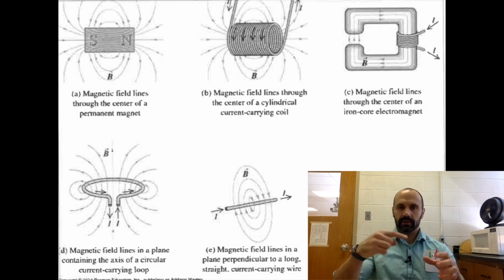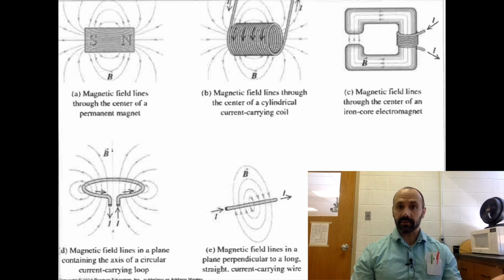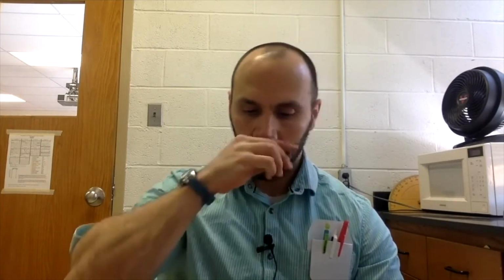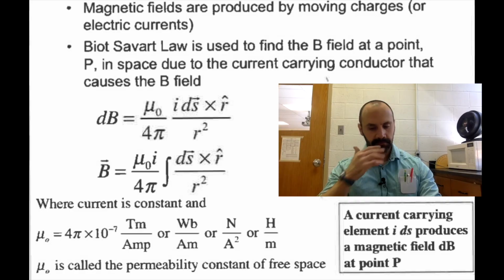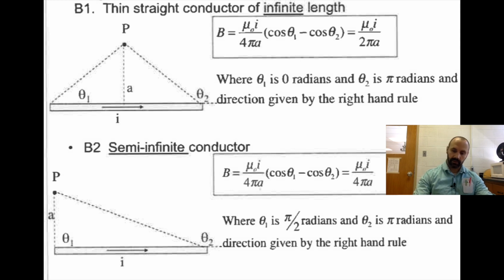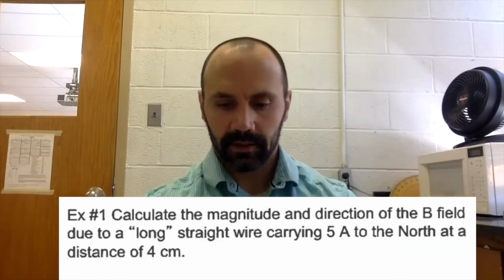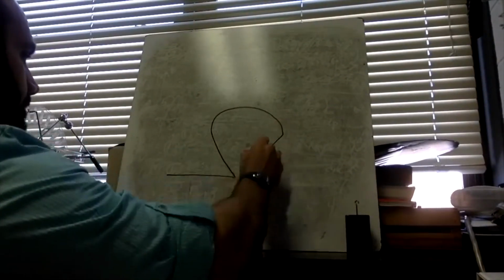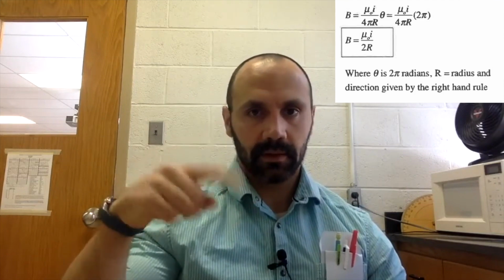Geometries of magnetic fields due to wires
This video covers the equations for the B field (magnetic field) due to various shapes of wires.